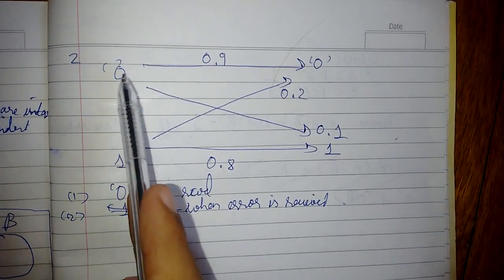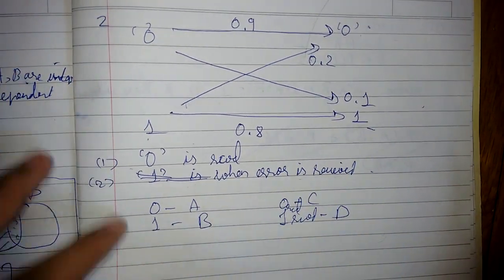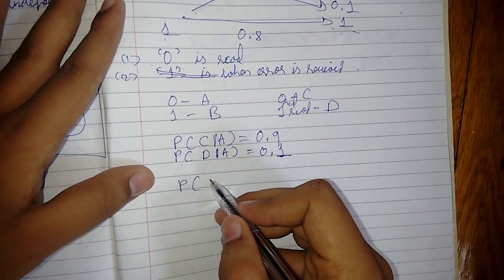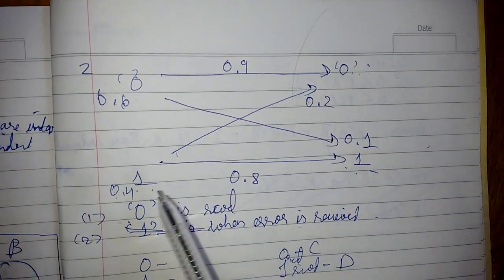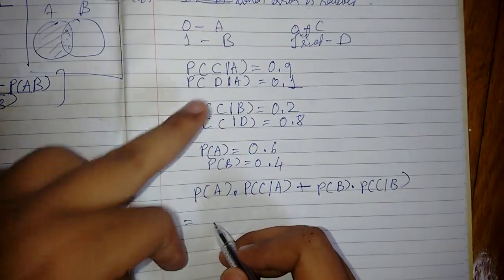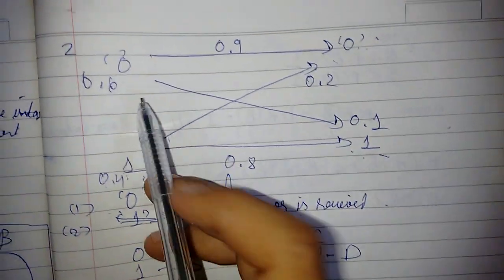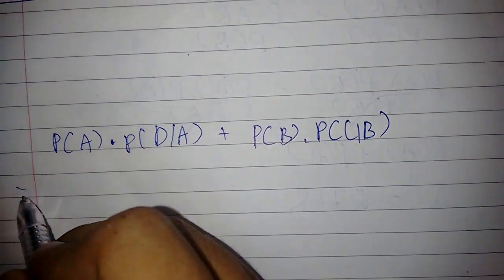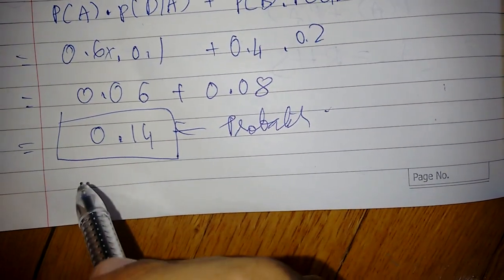Sum 2 hw1